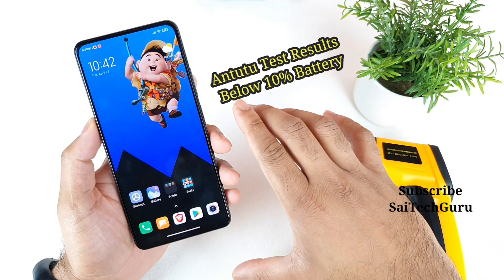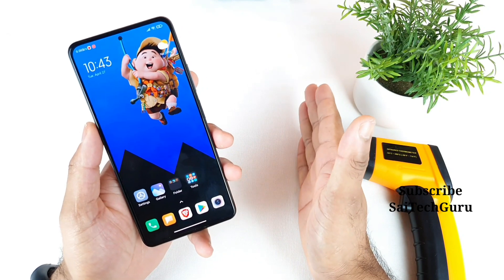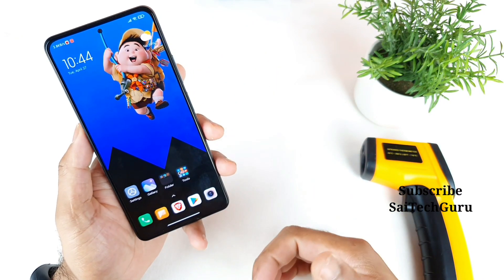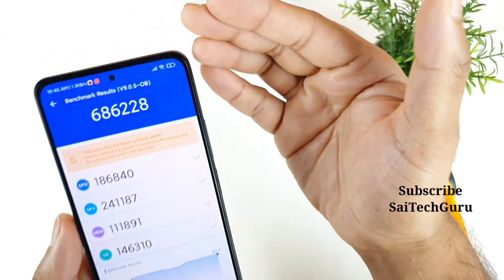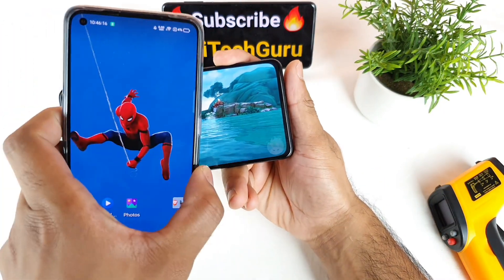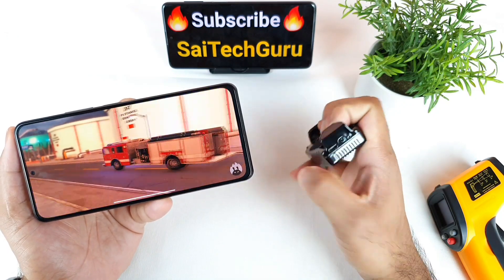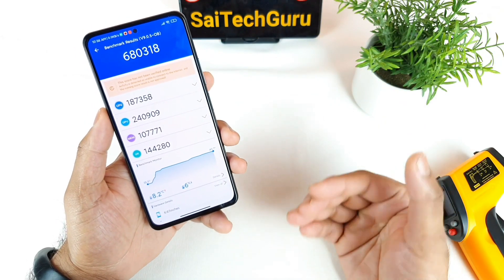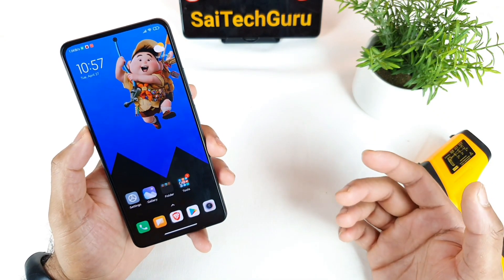Mi 11X antutu test below 10% battery performance throttling test